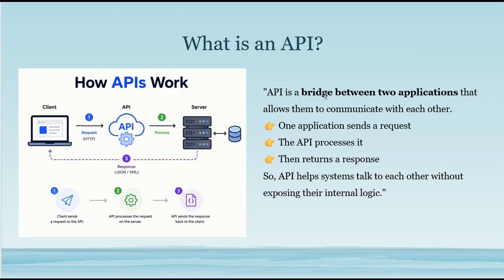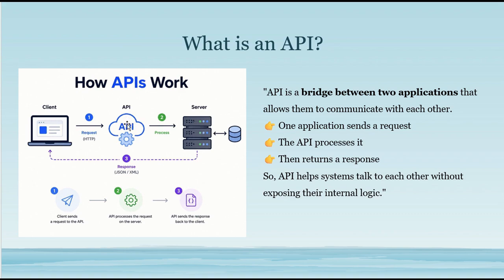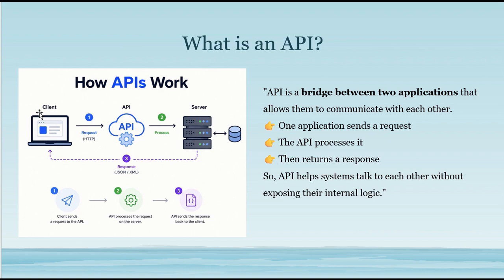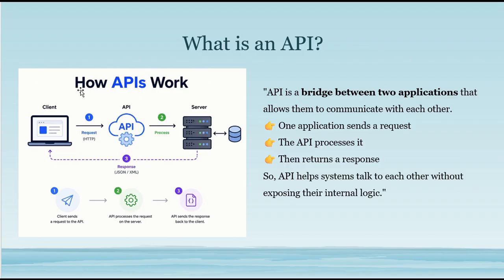API Testing – Introduction and Overview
API Testing is a software testing technique used to verify whether an Application Programming Interface (API) works correctly, reliably, securely, and efficiently. APIs allow different software applications or systems to communicate with each other by sending requests and receiving responses.

For example, when a user logs into a website, the frontend may send the username and password to a backend API. The API processes the request, communicates with the database, and returns a response to the frontend. API testing verifies that this entire communication works as expected.

API stands for Application Programming Interface. It acts as a bridge between two software applications or between a frontend and backend system.

API testing is an important part of modern software testing. It validates the functionality, reliability, performance, security, and data exchange of APIs. Tools such as Postman make it easy for testers and developers to create API requests, inspect responses, validate data, and automate API test cases.